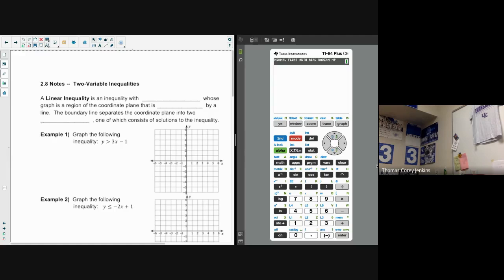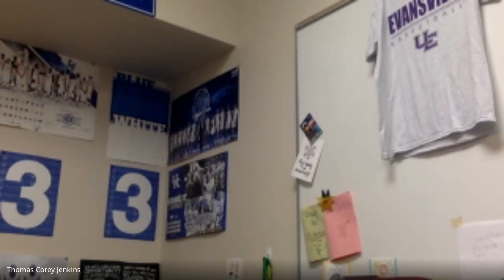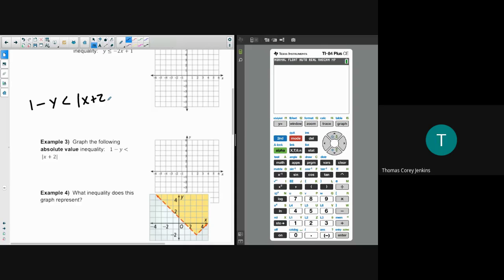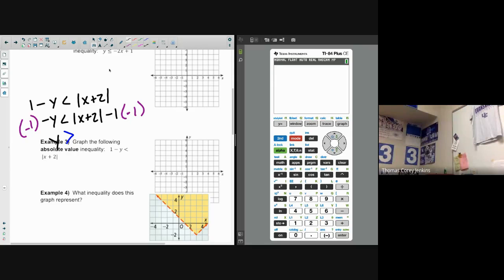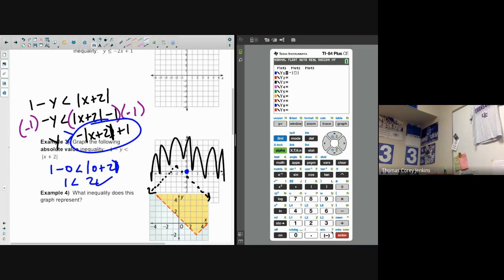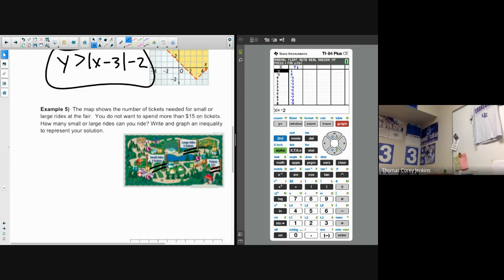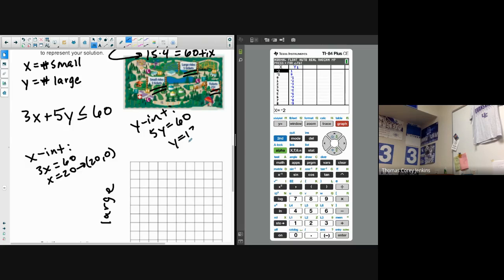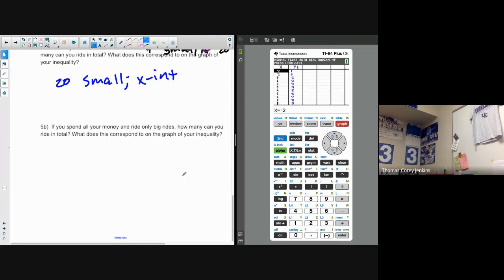2 8 alg 2 2 Variable Inequalities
Learning Target:  I can graph a 2-variable inequality given it's inequality rule, and I can write the rule given it's graph.